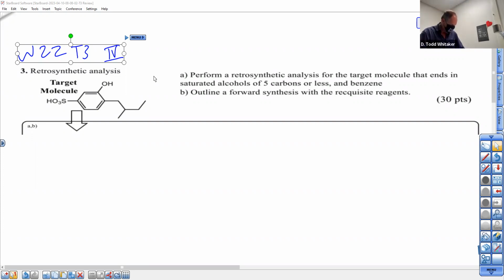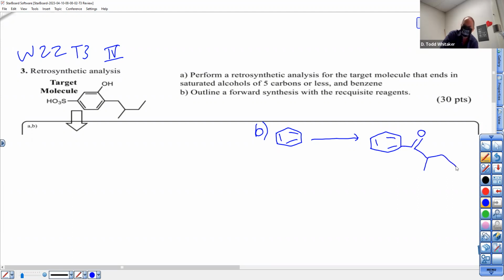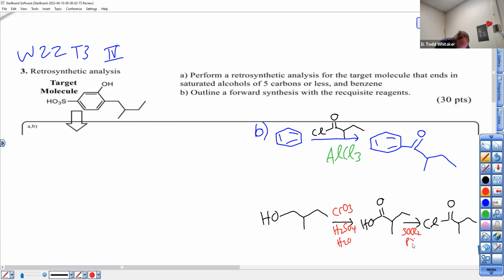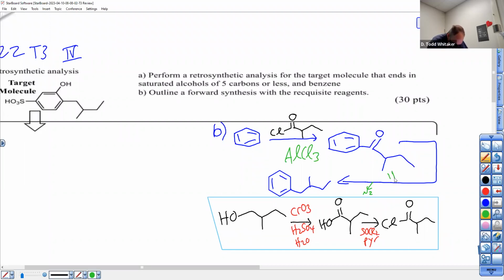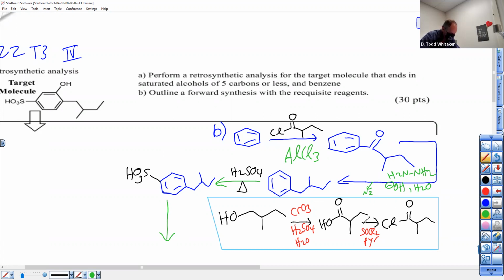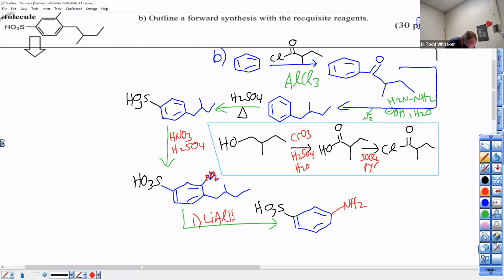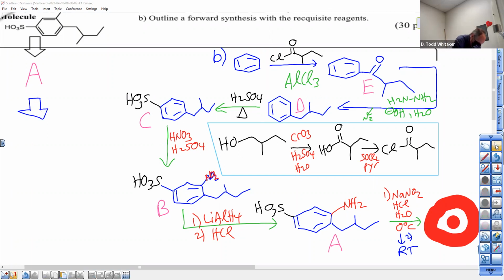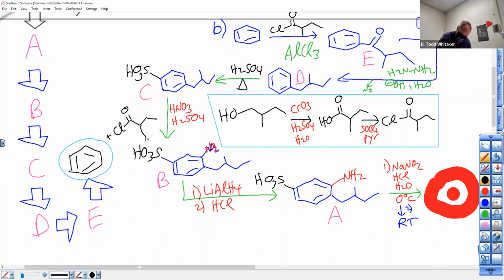c242w23 T3 Review Retrosynthetic Analysis from T3 W22